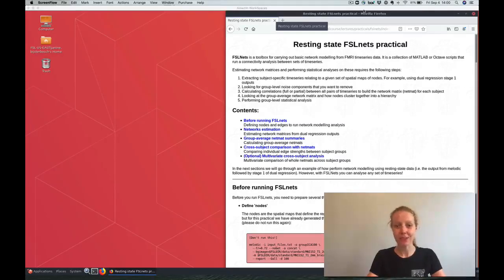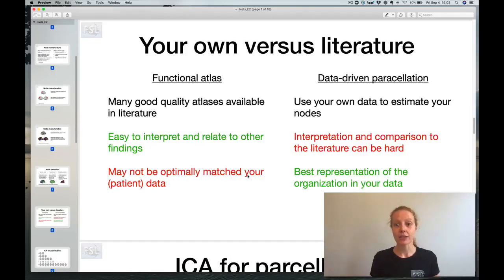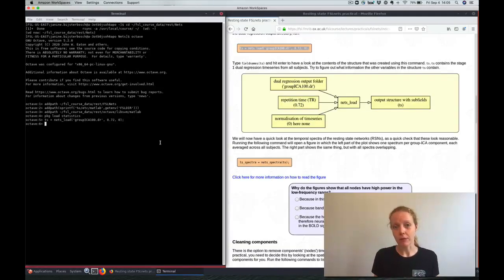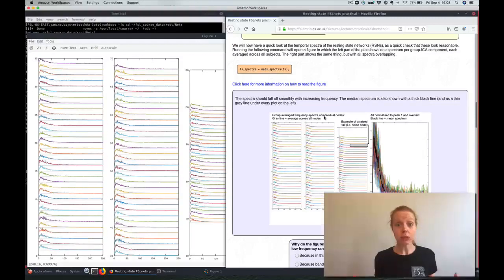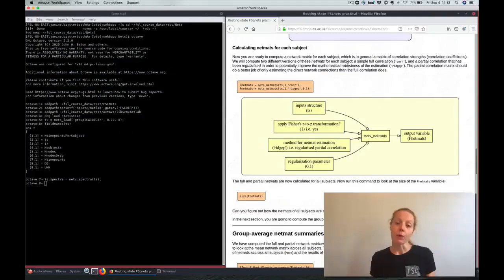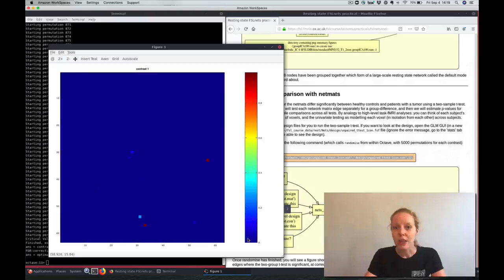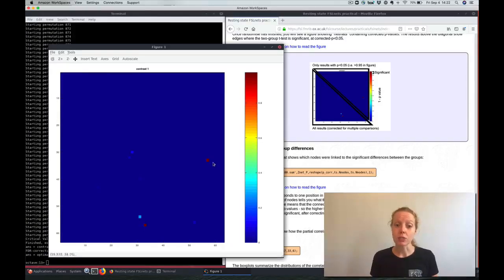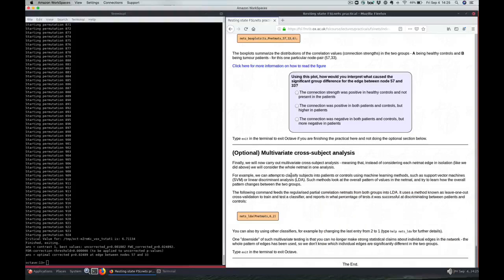Resting State FSLNETS: Pre-Practical Introduction Video